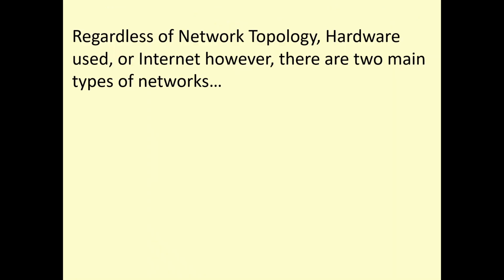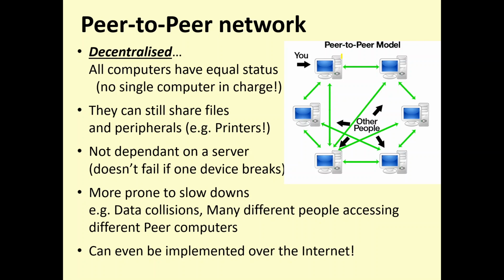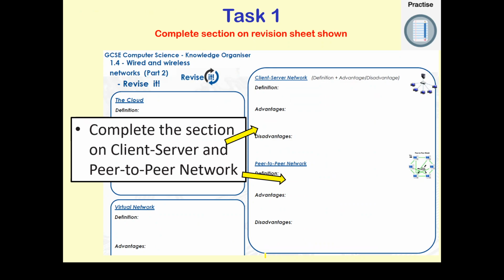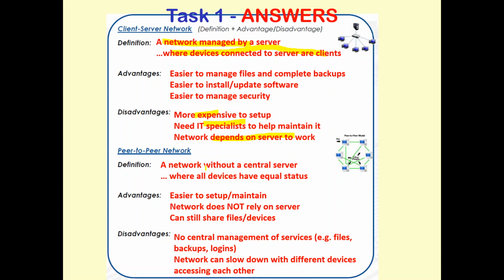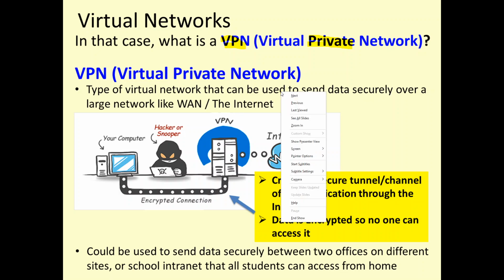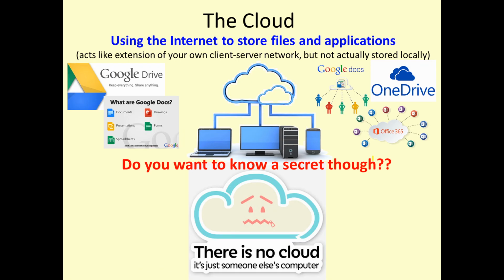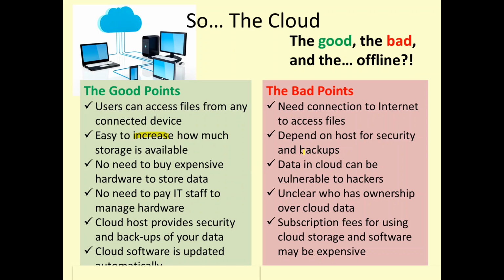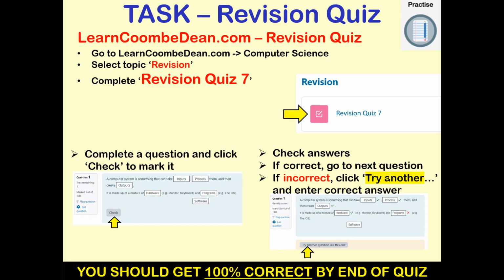Revision Week 7